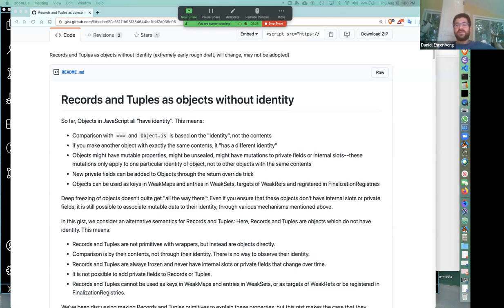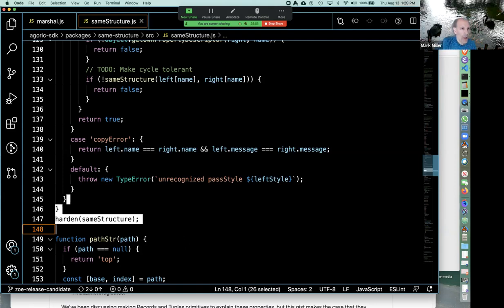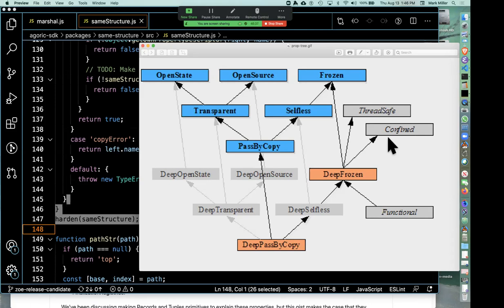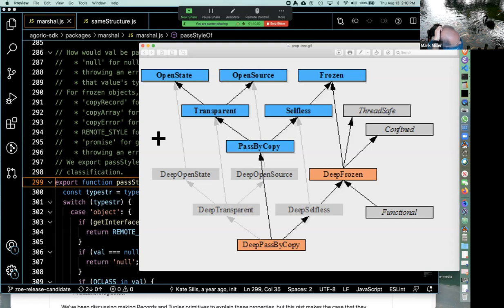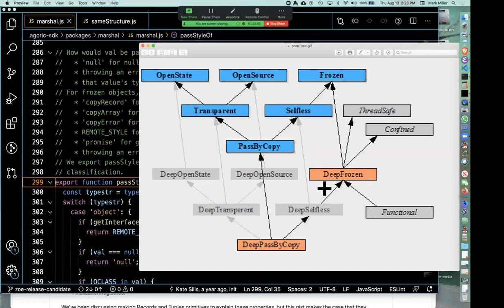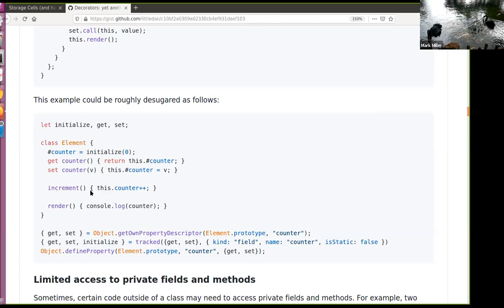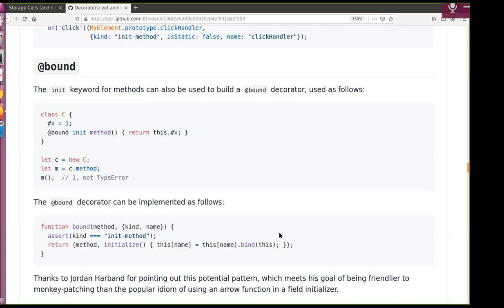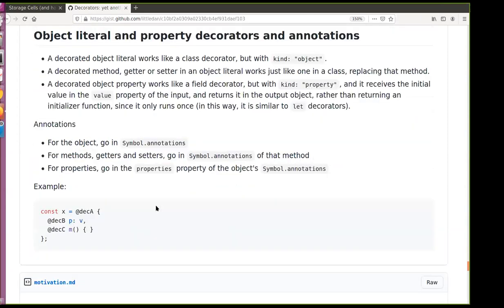SES-mtg: Records and Tuples, part 2